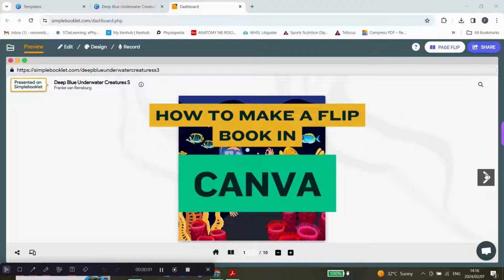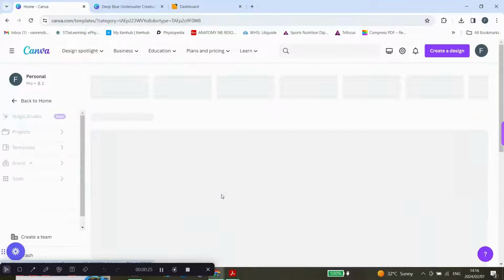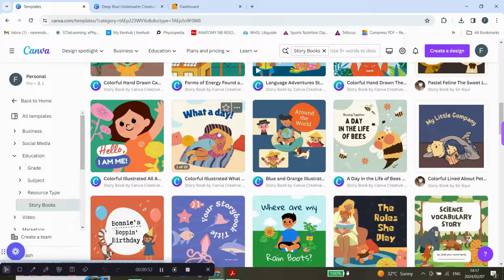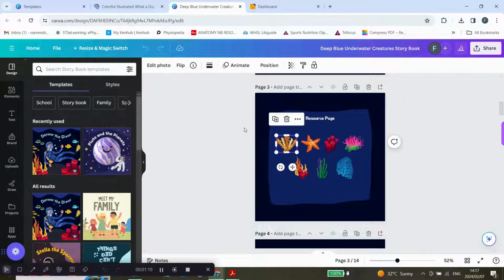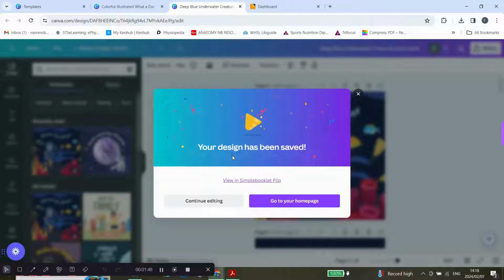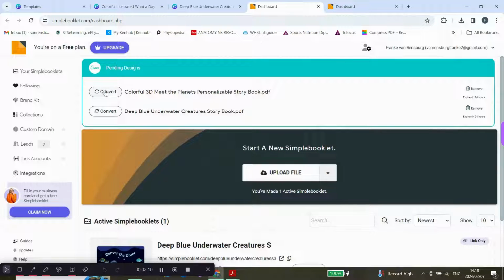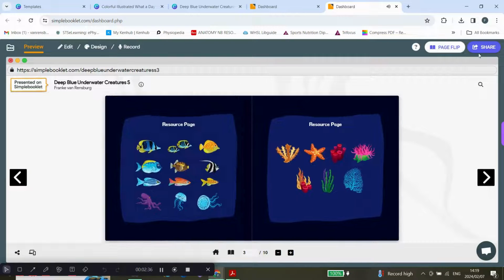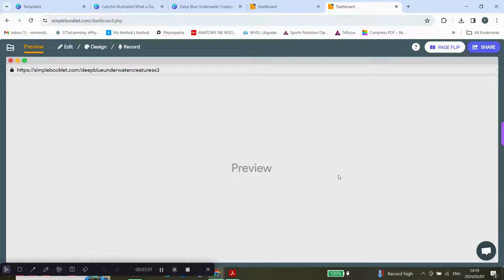How to Create a Flipbook in Canva (Actual flipping process)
How to Create a Flipbook in Canva

This Canva tutorial will guide you on how to make the actual digital "flippable book."